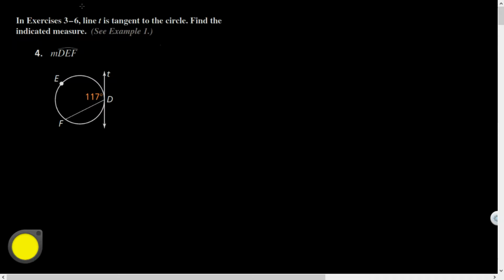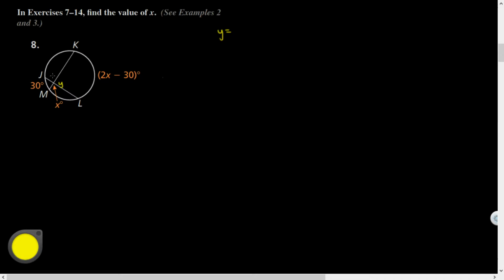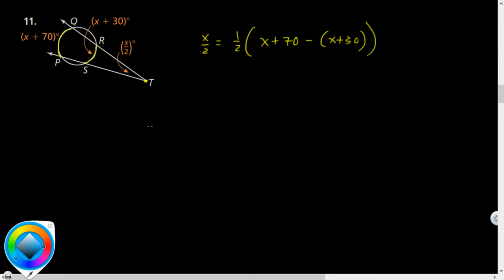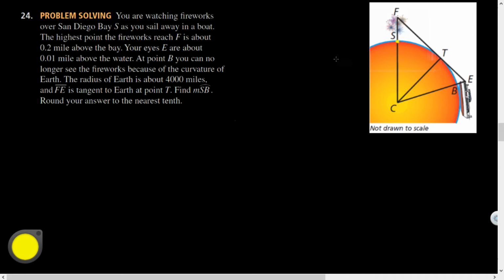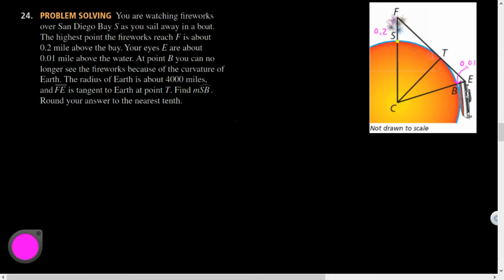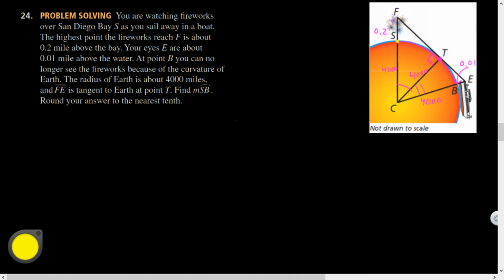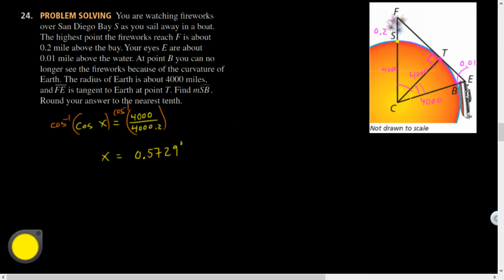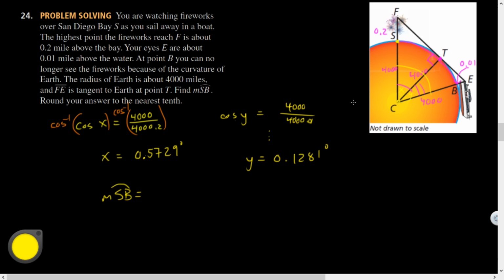Geo 10.05 HQ:566(4,8,11,24)